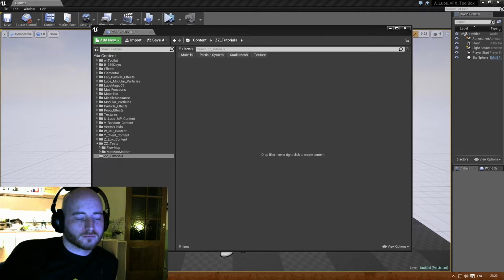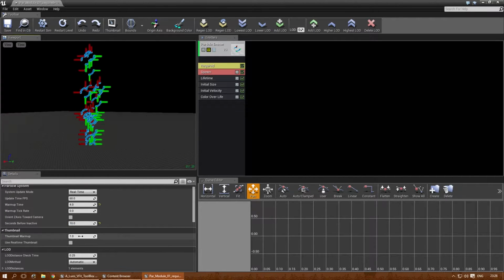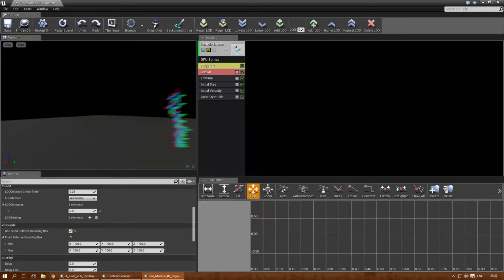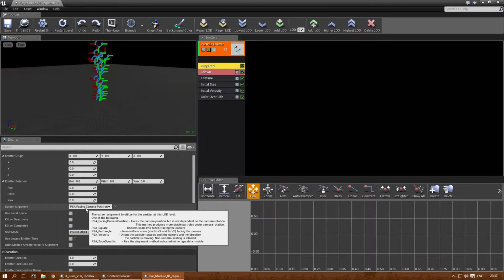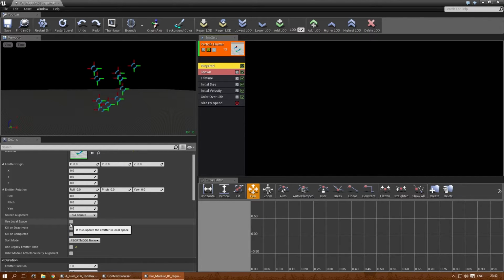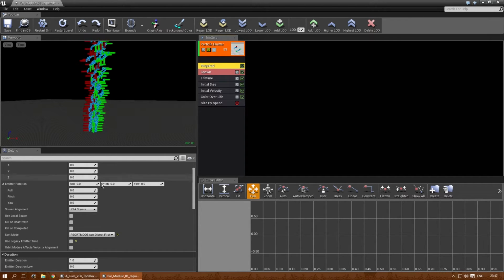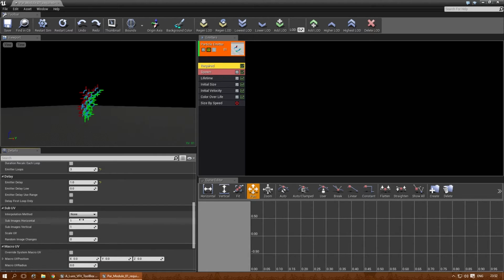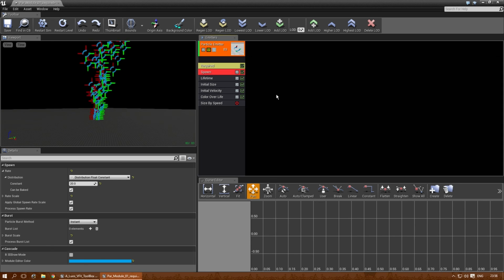[UE4] WTF is.. Cascade's Detail & Required Module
WTF is.. Cascade.

A short tutorial/explanation-esque series where I explain Cascade's modules.

Even though Cascade might be old news in a few months due to Niagara.. These vids might still come in handy :)